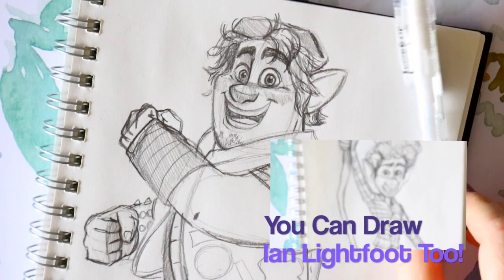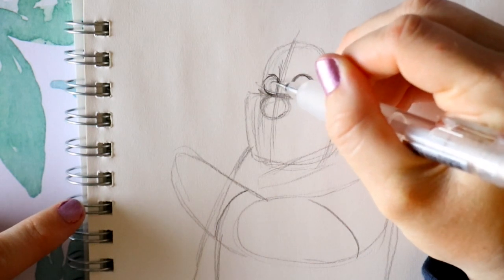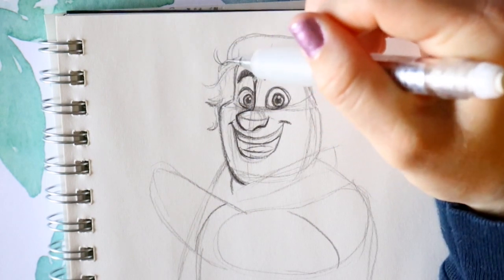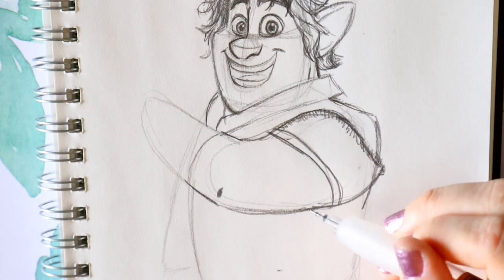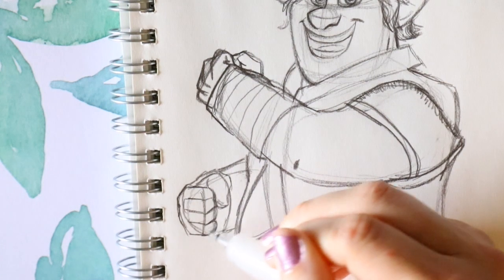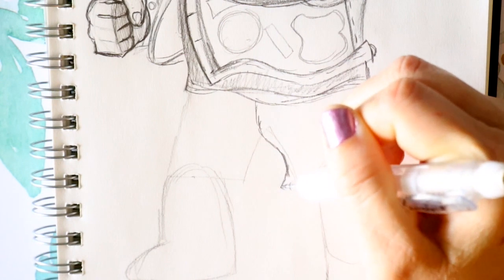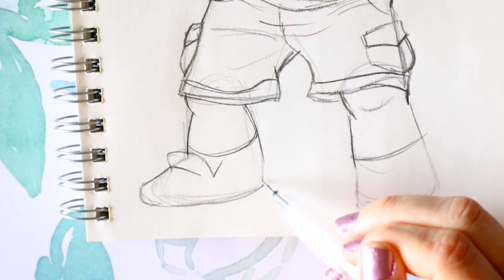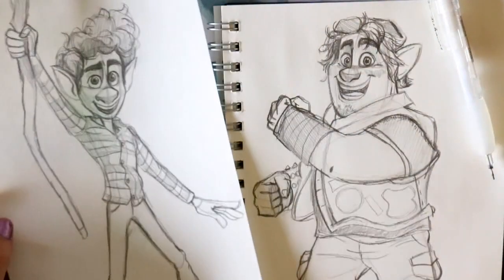How to Draw BARLEY LIGHTFOOT - from Disney Pixar's ONWARD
In this video I teach you how to draw Disney, Pixar's new hero, Barley Lightfoot from ONWARD! This is Chris Pratt's  awesome character that he voiced!  Totally reminds me of Andy Dwyer from "Parks and Rec." I can already tell that he's my favorite!

I tried to find the best pose that was the easiest to draw of Barley. There was no way I was drawing all his jean jacket patches, hahahah!

Since a lot of us are stuck at home with a lot of free time and Disney, Pixar was super nice to release this movie digitally for all of us to buy and watch early, it  only seemed like a good idea to draw these two brothers! This looks like such an awesome adventure movie full of brother love!

If you haven't seen it yet, you can draw Ian, Barley's brother along with Barley! I hope you enjoy these two tutorials!